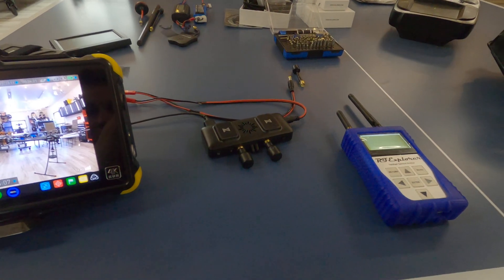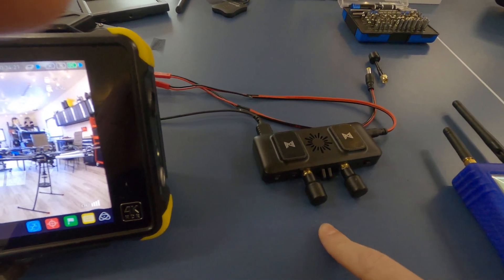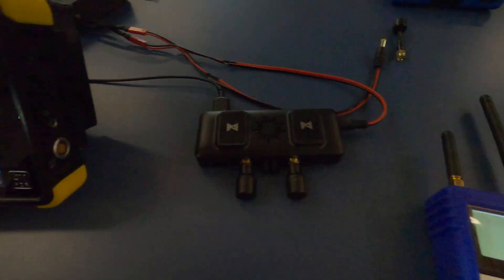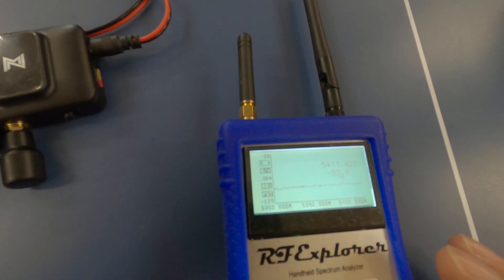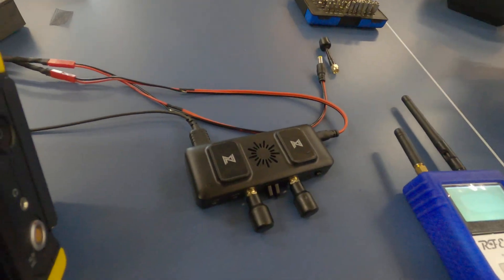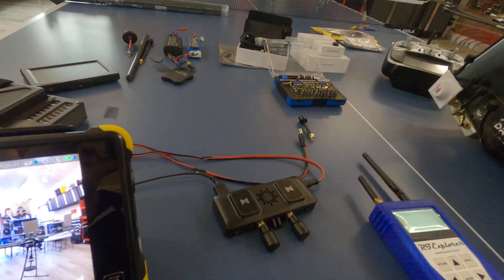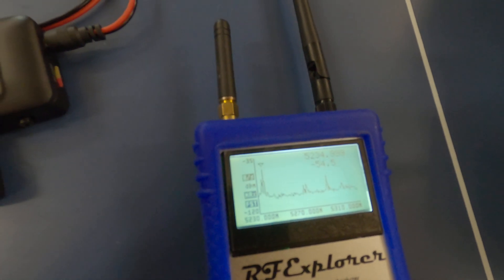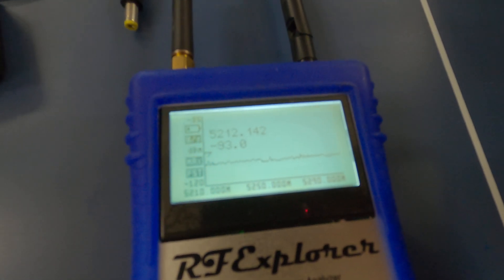Walksnail Avatar VRX Interference on the entire 5.8ghz band (5.1-5.9ghz)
We have not been able to use Walksnail because of the interference the VRX (and I would assume the googles as well) emits on the entire 5.1-5.9ghz band.   I have done some rudimentary testing with a frequency analyzer and have found that even when WS is set to channel 7 (5.917ghz), there is a significant amount of interference being emitted all over the 5.1-5.9ghz band (especially 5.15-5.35ghz).  The reason we cannot use WS is we use a dual monitor setup with a Teradek/VAxis/Boxx Atom receiver attached to the 2nd monitor.  The VRX is so noisy that it destroys the reception on these other HD links (unless they are separated further than 10feet apart) which is not practical for a mobile monitor setup.